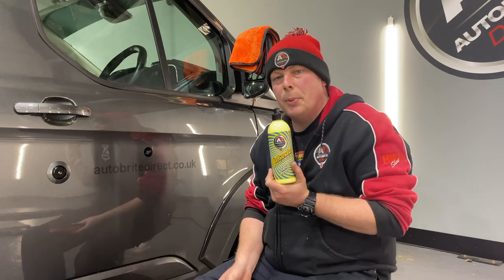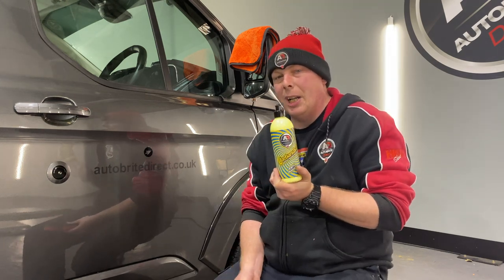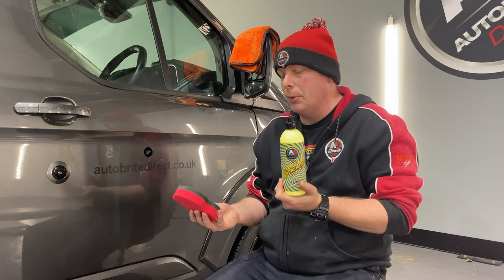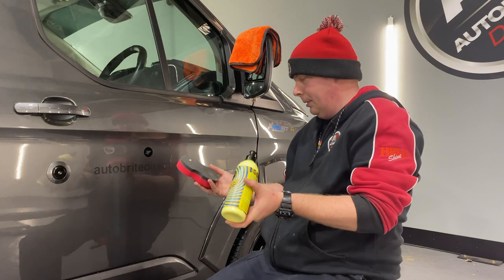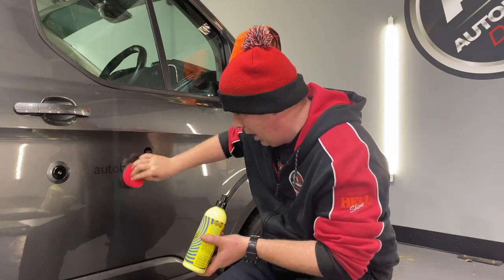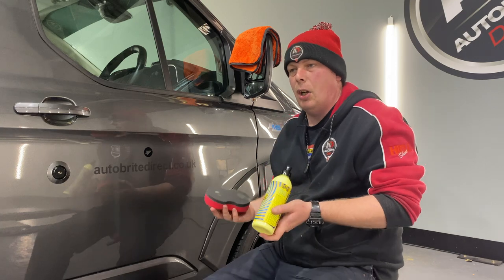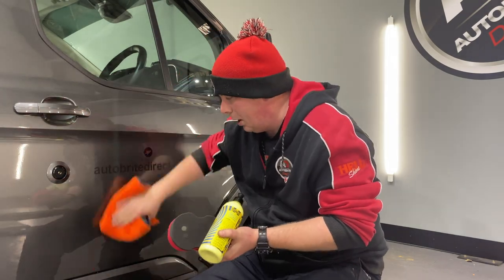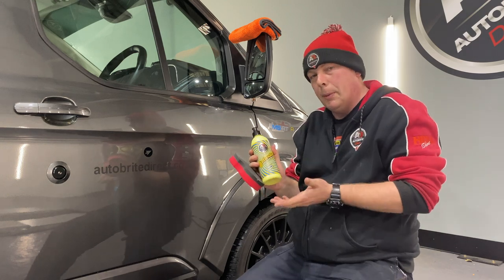How to use our Carbanuba Wet Banana Wax!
Kev here with another how to video. Today im going to show you how to use our beautiful Carbanuba banana carnauba wet wax!
Easy to apply, super glossy and with protection up to 6-8 weeks!

Enjoy the video folks! Remember less is more with Autobrite products!

Purchase your Carbanuba here.